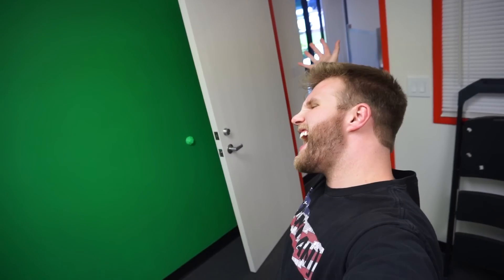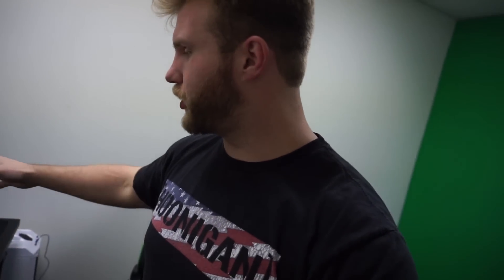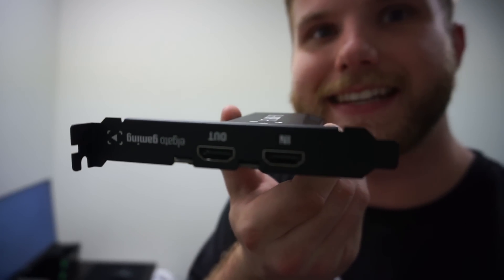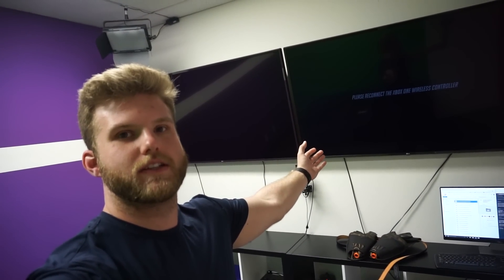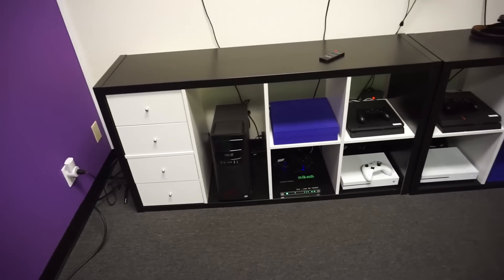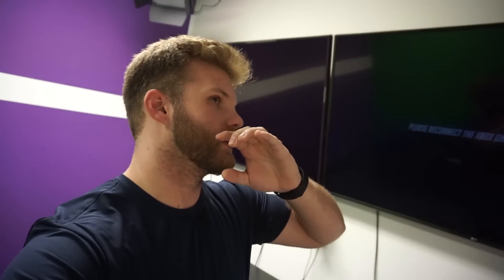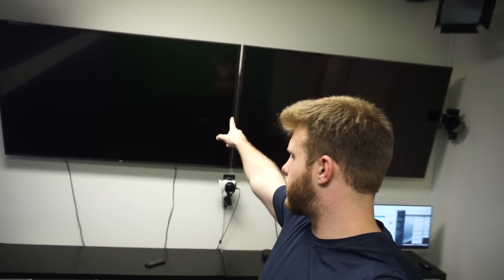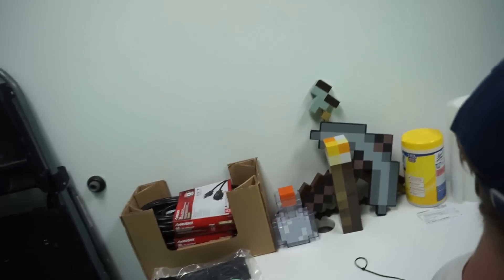Some changes to the channel...